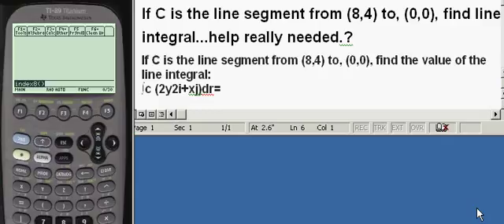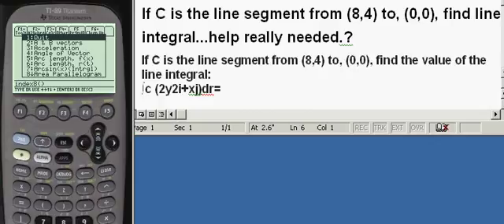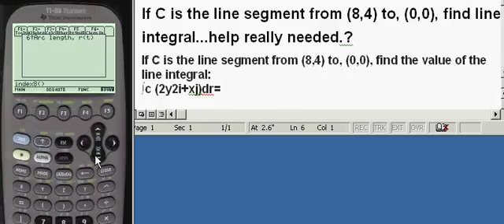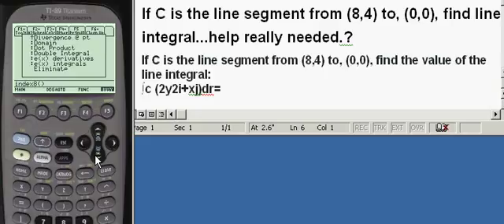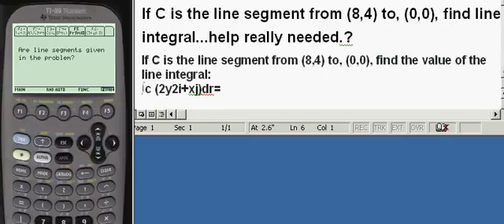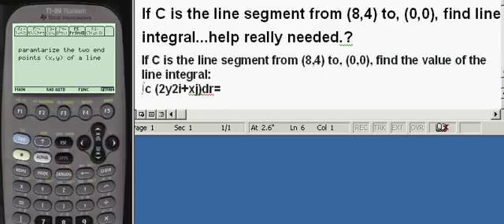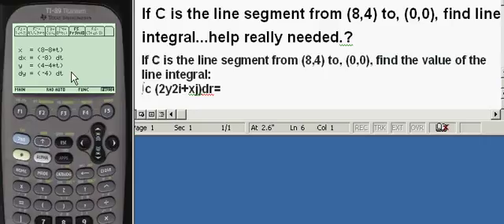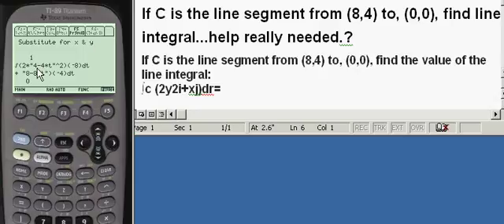Line Integral in i & j with given line segments... ( 2y^2)i + (x)j step by step